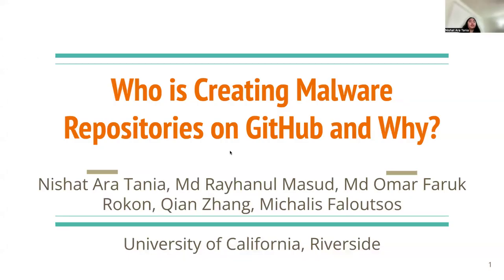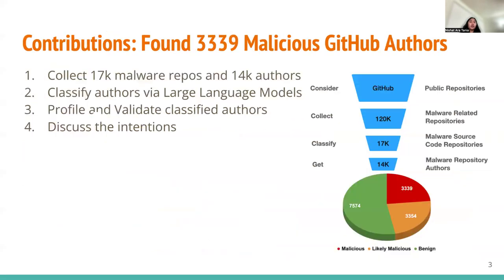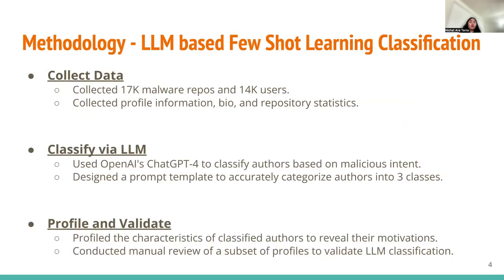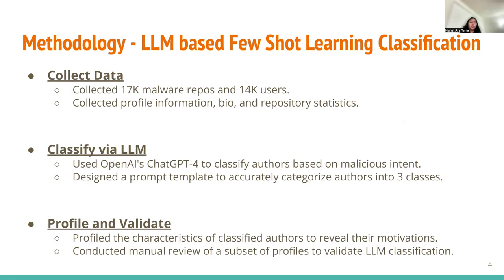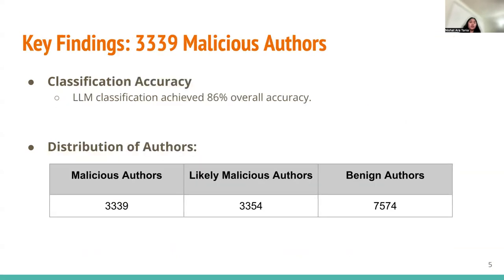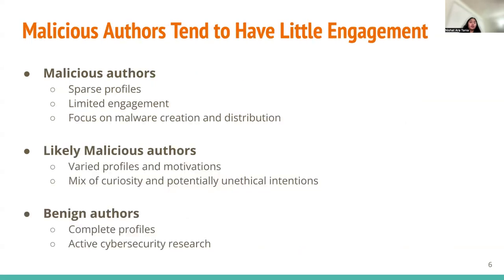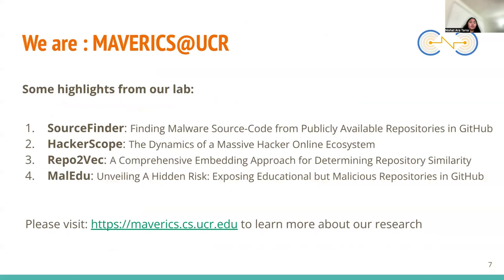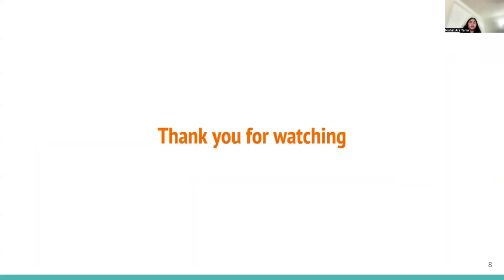[shp8999] Who is Creating Malware Repositories on GitHub and Why?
"Who is Creating Malware Repositories on GitHub and Why?

Nishat Ara Tania, Md Rayhanul Masud, Md Omar Faruk Rokon, Qian Zhang and Michalis Faloutsos"